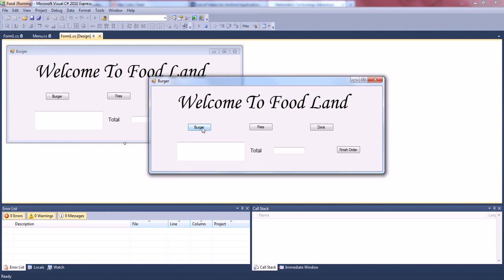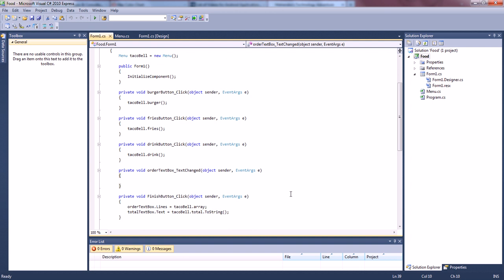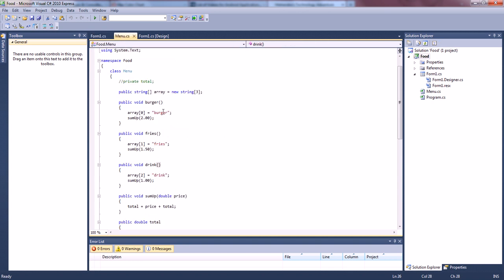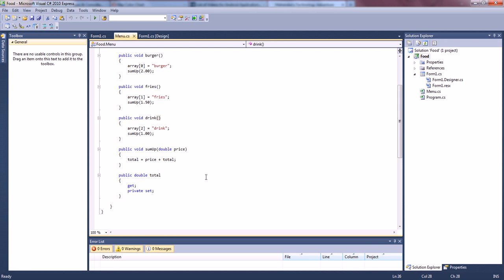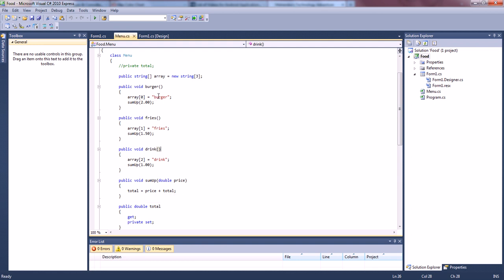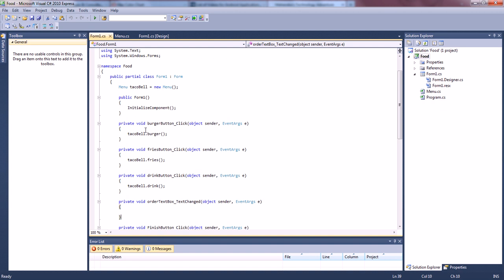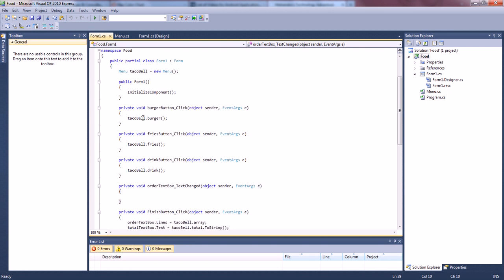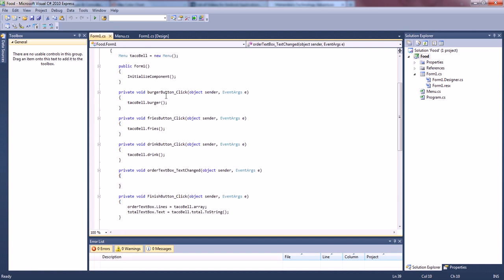C# Adding Classes